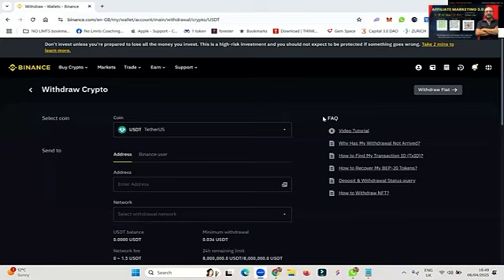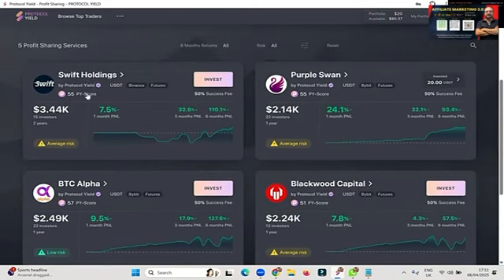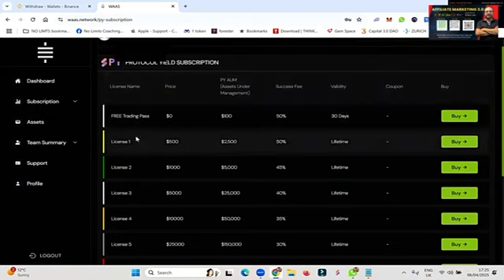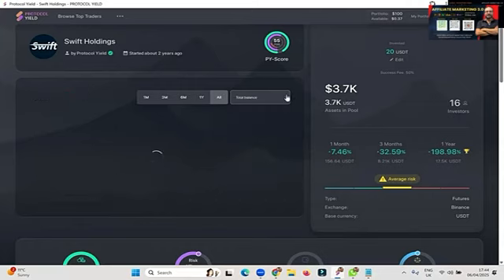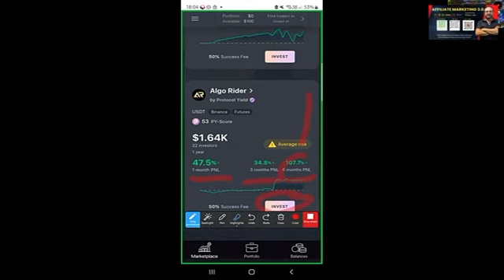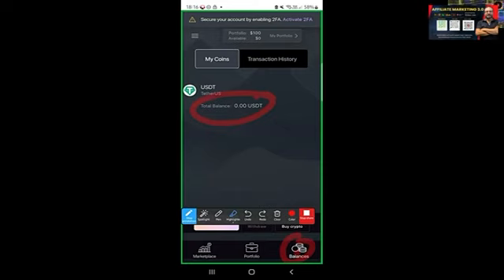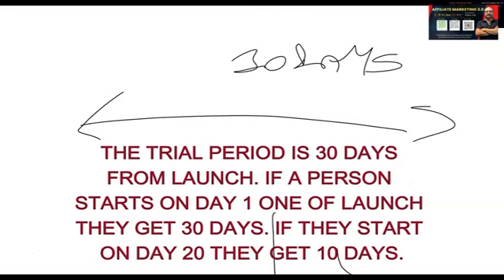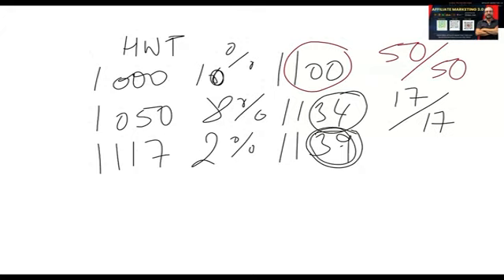PROTOCOL YIELD: EVERYTHING YOU NEED TO KNOW ABOUT PY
Protocol Yield is a cutting-edge HFT trading platform offering the very best AI trading experience. Licensed trading brokers through Binance & Bybit you can be sure your assets are safe. Each trading house has been hand-picked based on historical performance assessed by PY score AI. Profits are easily withdrawn every day, weekly or monthly. your choice.

With a simple 3-step process you can enjoy the power of AI trading in a safe secure Environment.

Go back to the person who shared this video to GET STARTED with PROTOCOL YIELD.

OR

How to get access to the platform?

Once registered, don't hesitate to contact the admin of these groups.